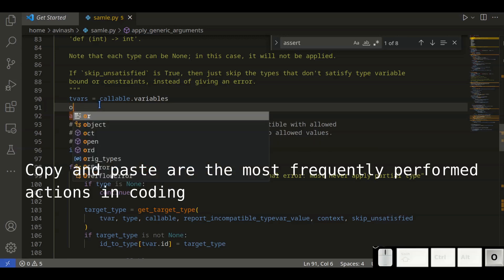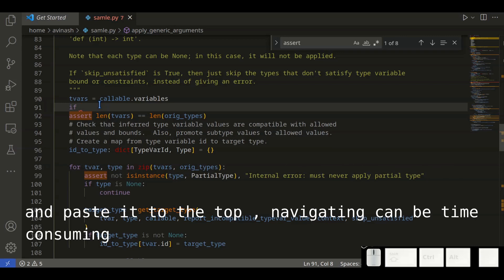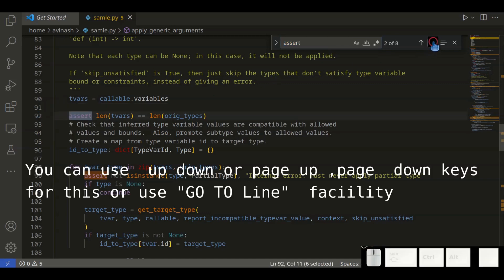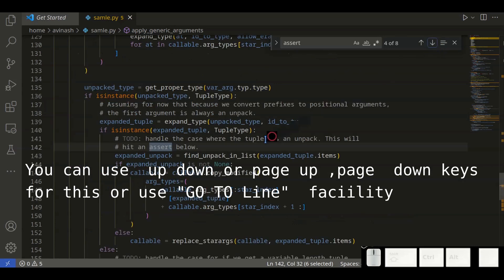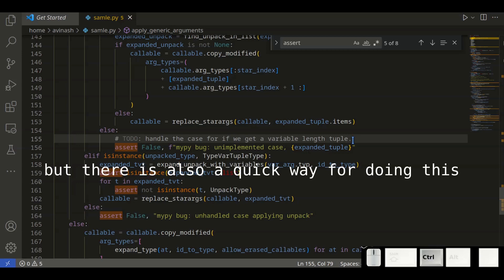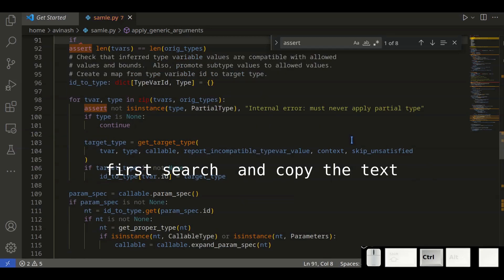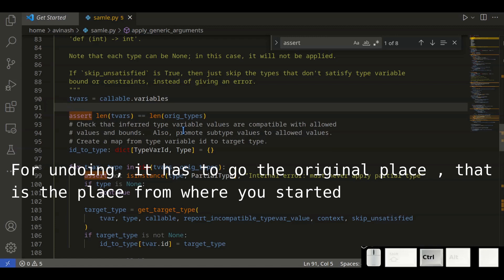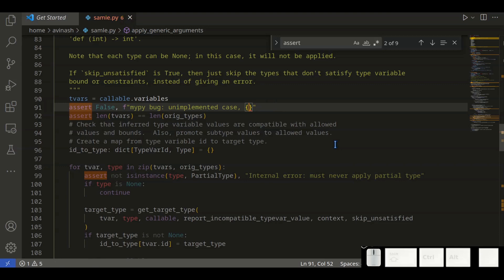Using Control And Z ( Undo ) , for navigating back to some place in code editor.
Control + Z , is a universal key Sequence for undoing something. But apart from that , you can use it for navigating to some place.
Suppose, you are at line 25 in the code editor. You start typing and now need to search something and paste it at line 25.
Then , you can search and copy the text , and press Control+Z. Control +Z undoes and for undoing , it takes you back to line 25, from where you started.